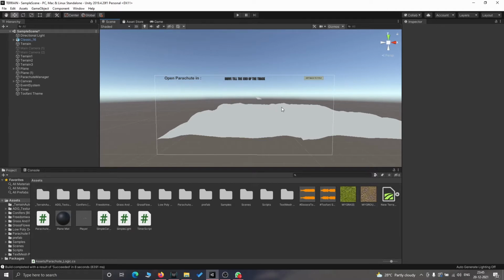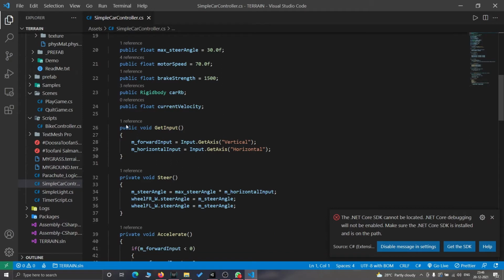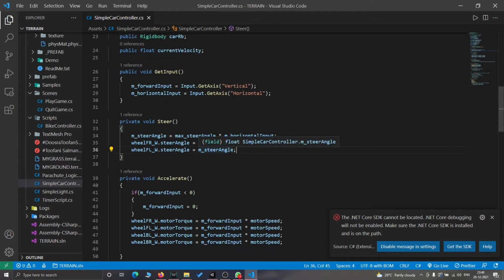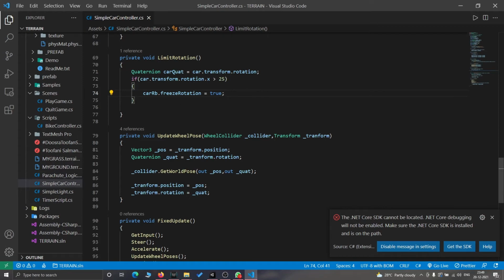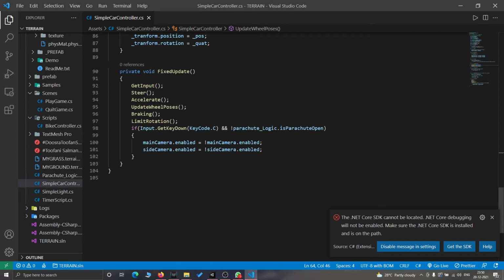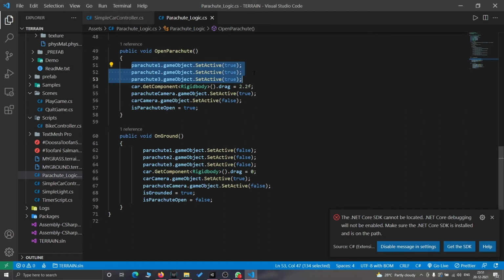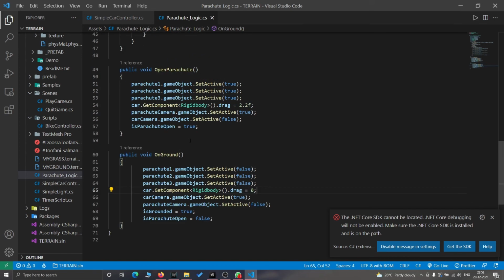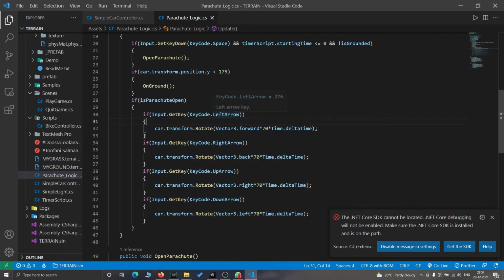Advt Game Implementation Video